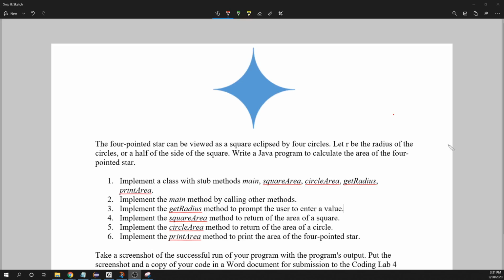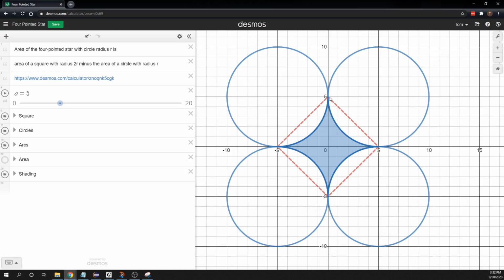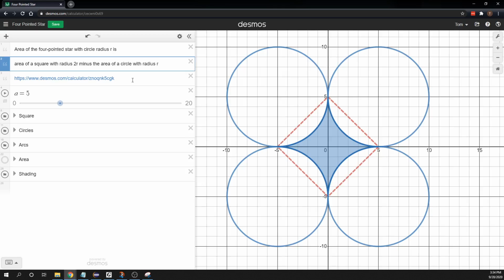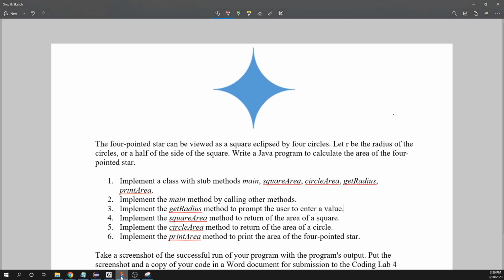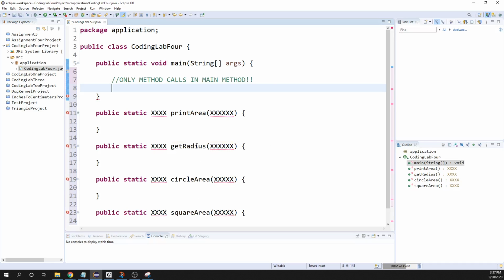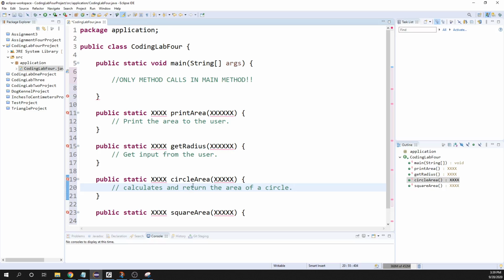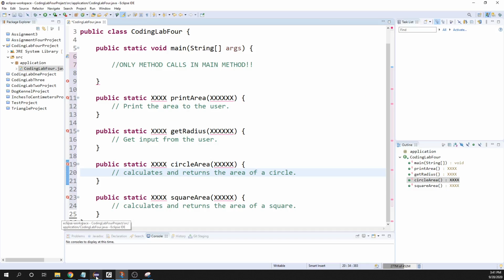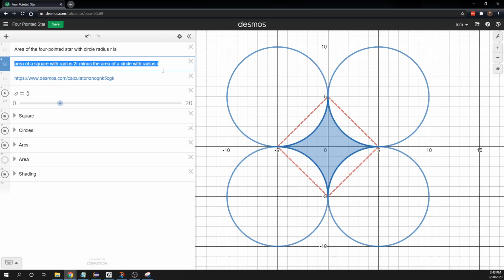Coding Lab 4 Overview